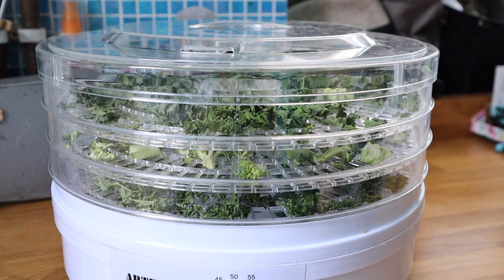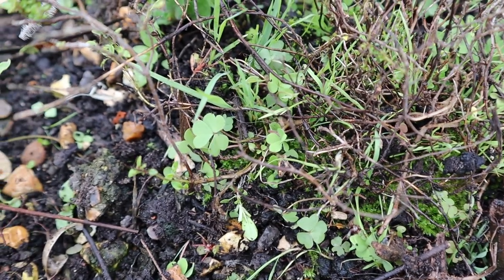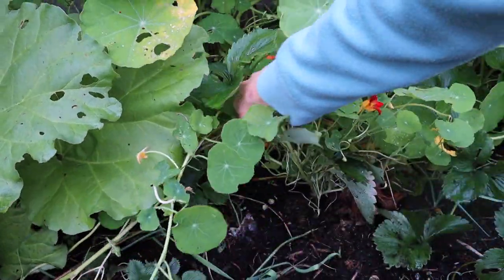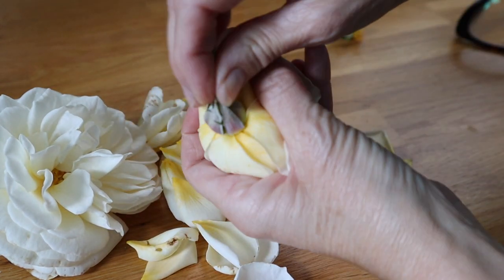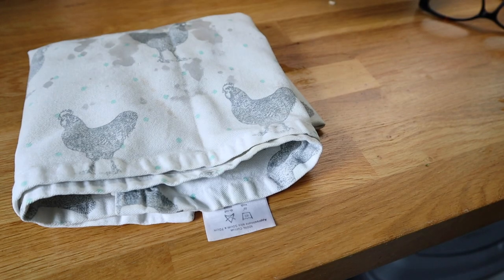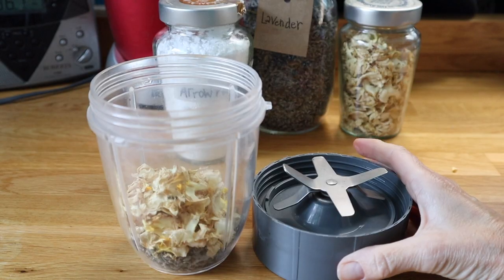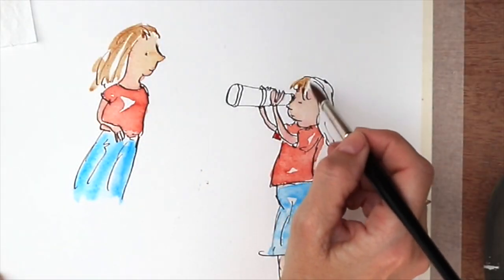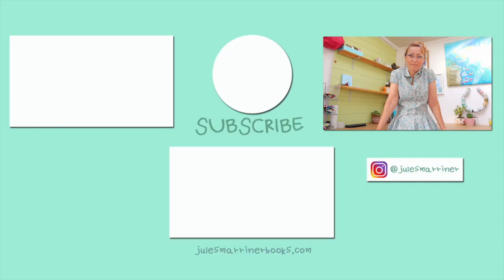HOW TO USE FLOWERS TO MAKE COSMETICS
if you want to make homemade cosmetics from your garden, or homemade remedies, or are wondering what can you used rose petals or lavender for - the autumn harvest is for using homemade and homegrown things and seeing what you can do with them.

Is there something easy to make (homemade) from the garden? Yes! Talc.

Is talcum powder safe to use? A question I have been asking myself for a long time, and not using the store bought ones. I asked ‘What goes into talcum powder?” and was worried by the answers. So I have been making my own, and can now show you how to make homemade talcum powder.